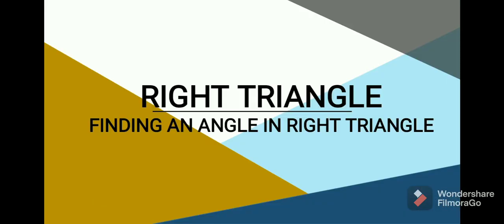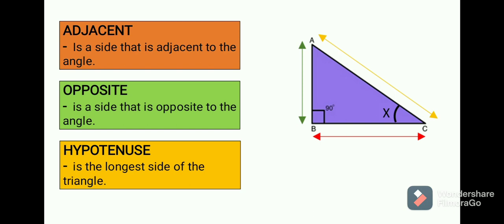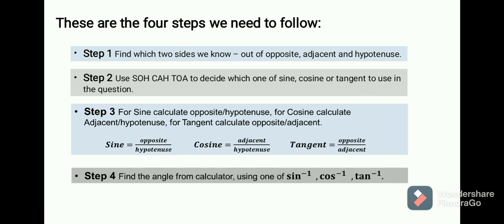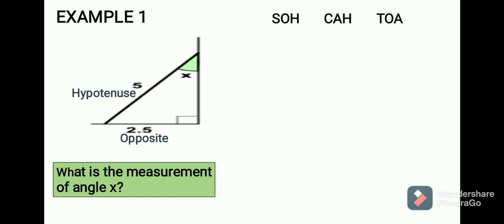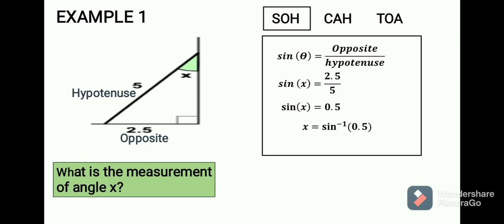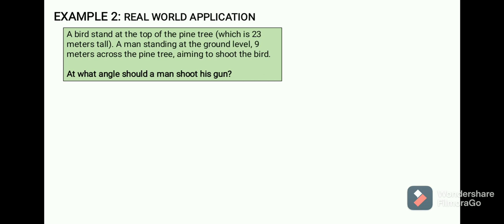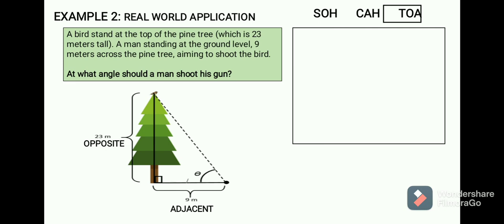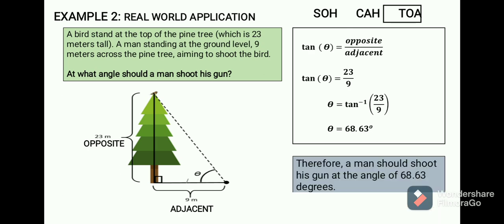Finding an Angle in a Right Triangle